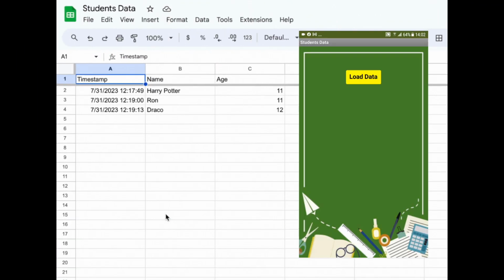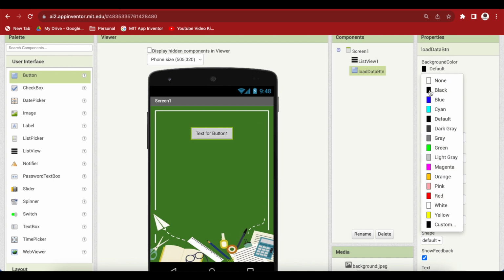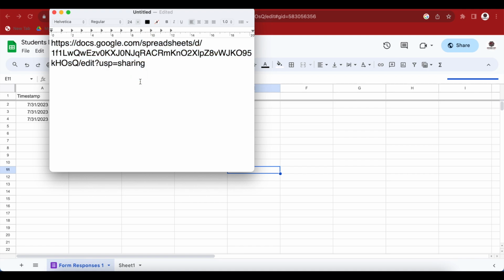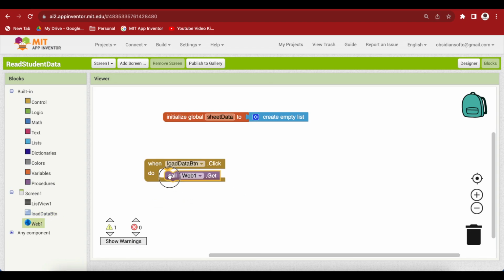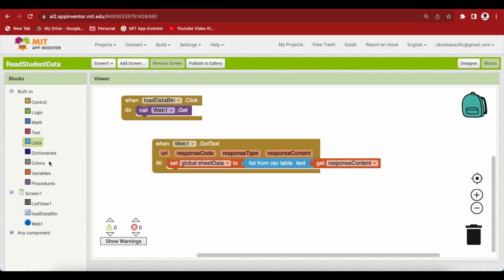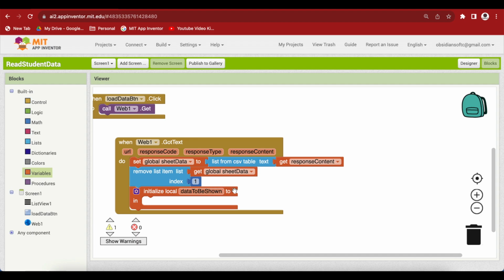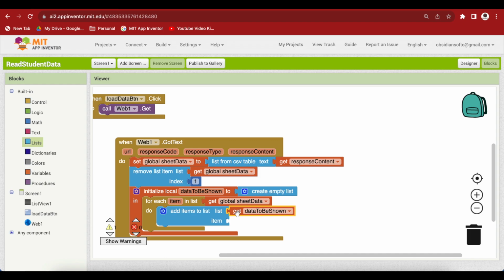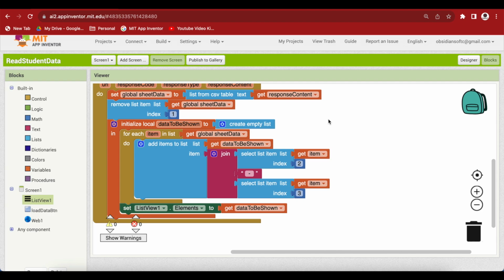Read Data from Google Sheet in MIT App Inventor (SUPER EASY) | Get Google Sheet Data in App Inventor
Hello friends,
In this tutorial, I am showing you how we can read data from a Google sheet and display it in an MIT App Inventor App.

For writing to a Google Sheet or sending app data to Google Sheet, check out this tutorial:

Google Sheets is a web-based application that enables users to create, update, and modify spreadsheets and share data online in real-time.
If you are used to  Excel, then Google Sheets will be easy for you as it is almost identical to Excel but it is online so you can use it anywhere and it is not dependent on operating systems.

Chapters:
00:00 Introduction - Read Google Sheet in App Inventor
00:10 Demo - Read Google Sheet in App Inventor
00:20 Project Creation - Read Google Sheet in App Inventor
00:33 UX Design - Read Google Sheet in App Inventor
01:35 Create Google Sheet - Read Google Sheet in App Inventor
01:52 Get Link - Read Google Sheet in App Inventor
02:11 Update Link for Exporting - Read Google Sheet in App Inventor
02:55 Update Link For Web - Read Google Sheet in App Inventor
03:16 Code - Read Google Sheet in App Inventor
04:03 List from CSV Table Block - Read Google Sheet in App Inventor
04:43 Remove Column Titles - Read Google Sheet in App Inventor
05:25 Create Local Variable - Read Google Sheet in App Inventor
08:15 Why Using Local Variable - Read Google Sheet in App Inventor